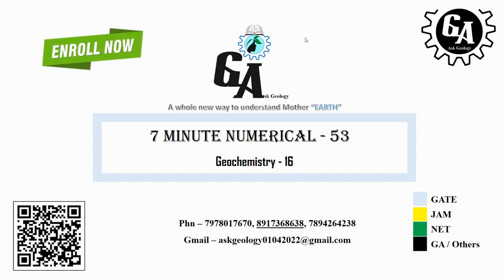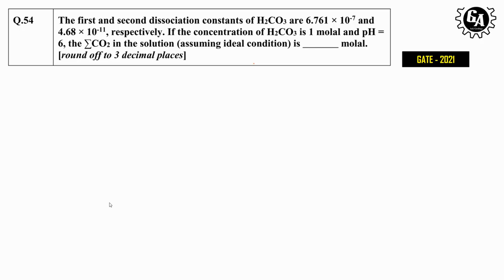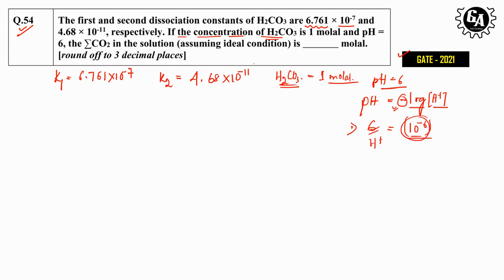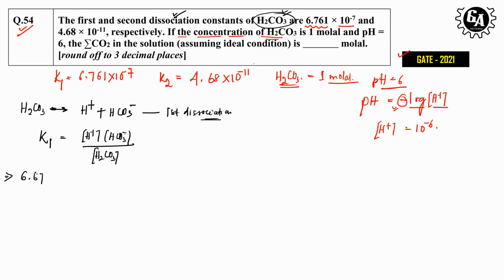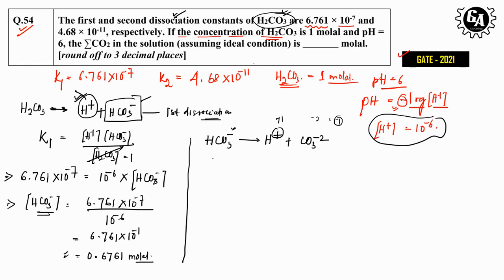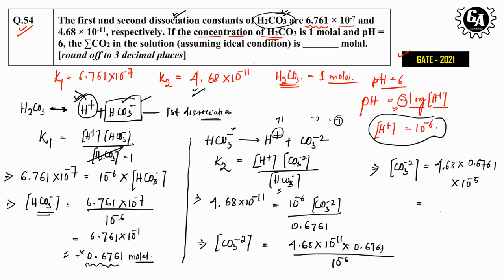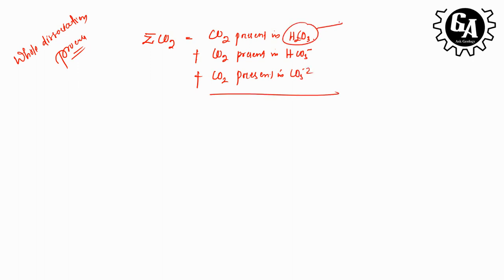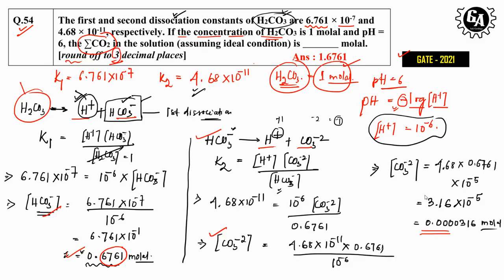053 GATE GEOCHEMISTRY 2021-Q-54